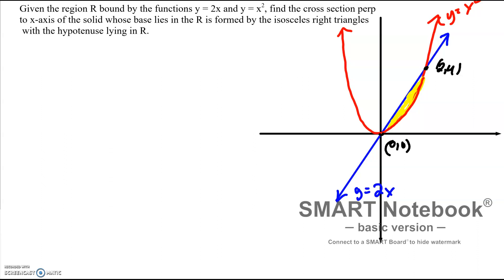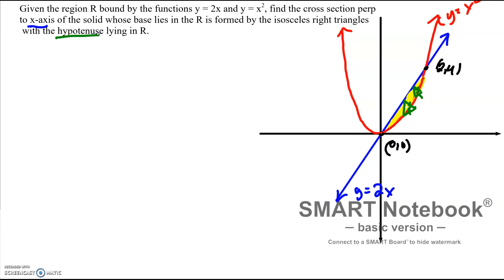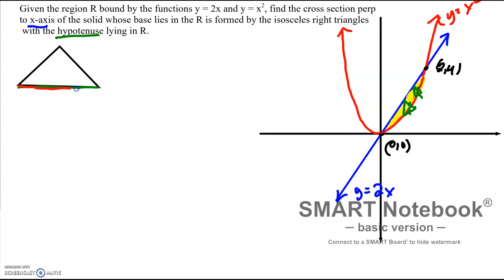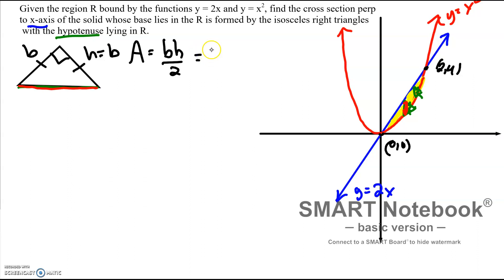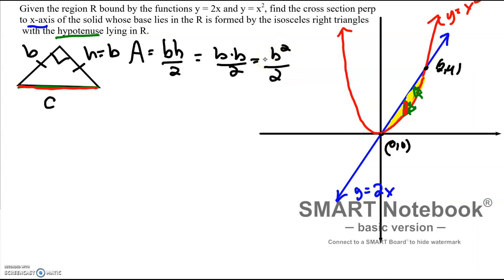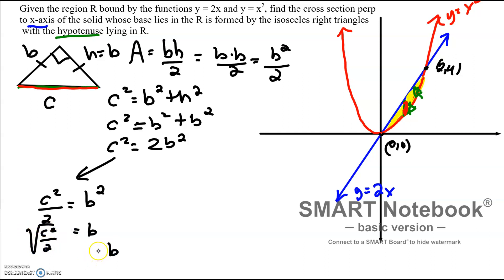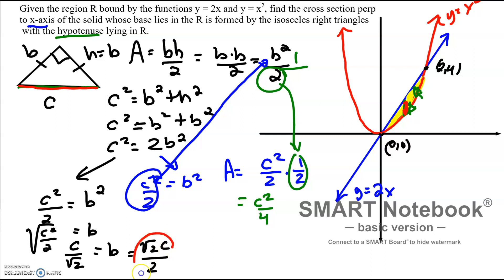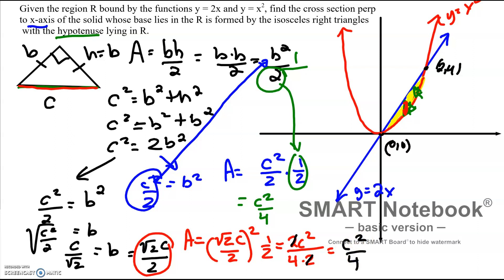Volume of Cross Sections Isosceles Right Triangles Part 2